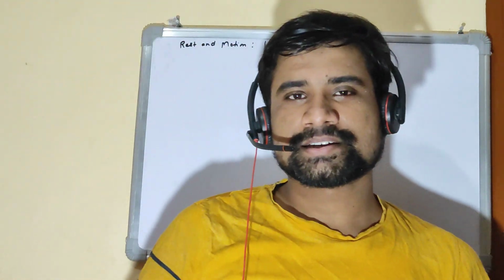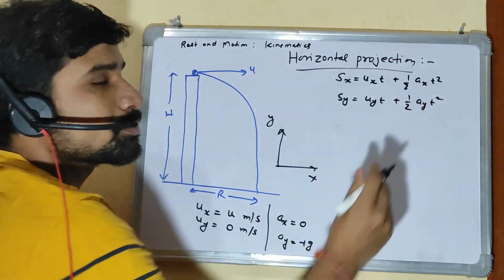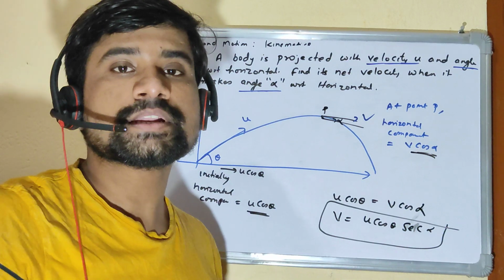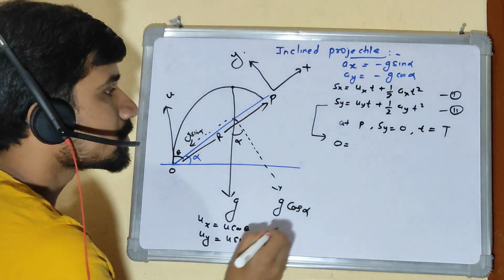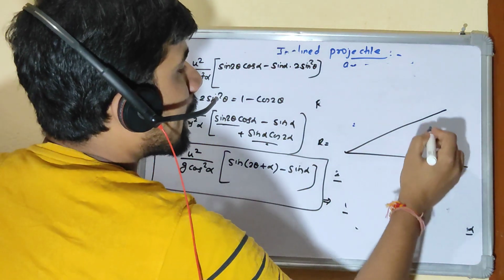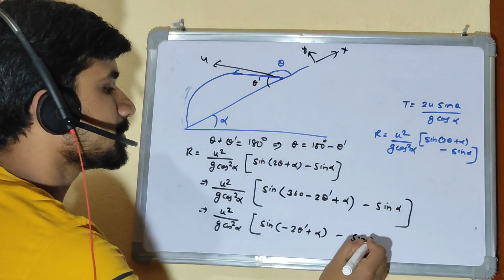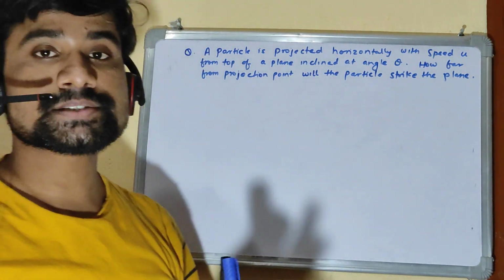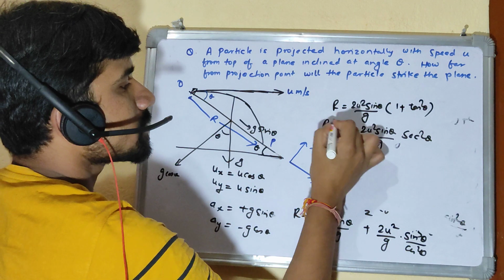Rest and Motion | Lec- 05| Physics with Aditya | Kinematics | Class- XI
Covering Horizontal and Inclined  Projectile Motion with Numericals